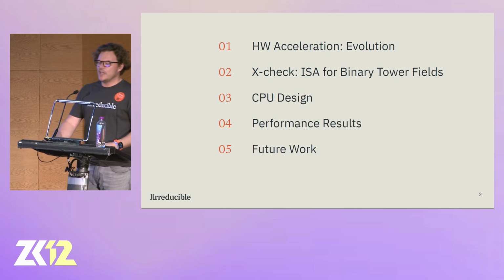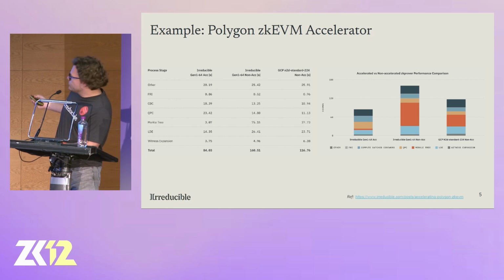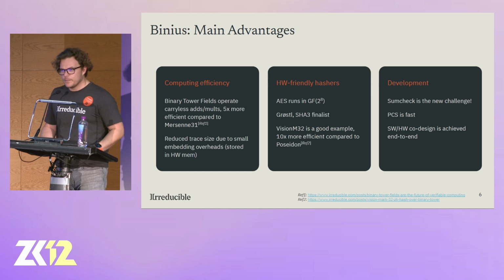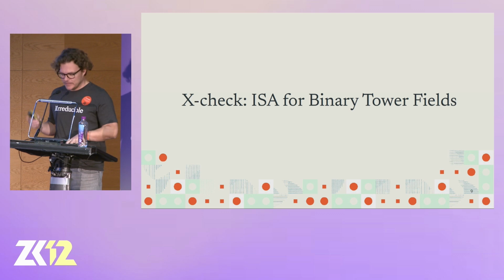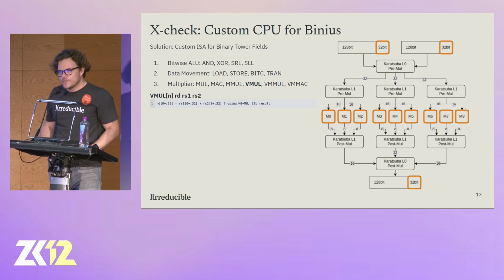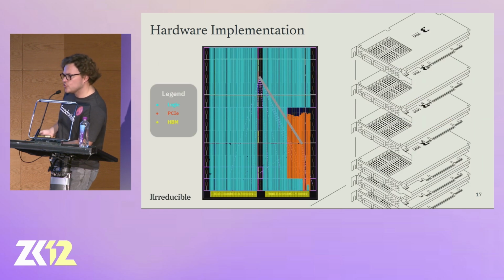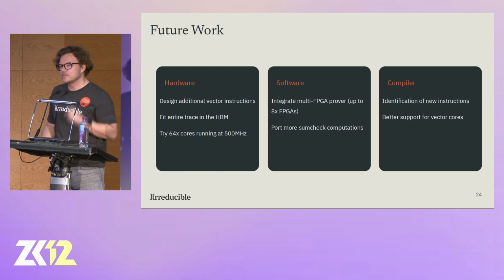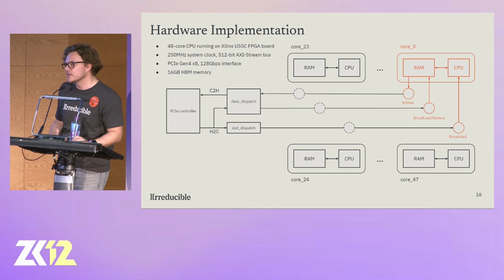ZK12: X-check: A Native Binary Tower Field ISA Design - Radi Cojbasic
Title: X-check: A Native Binary Tower Field ISA Design
Speaker: Radi Cojbasic
Project: Irreducible

Description:
CPU proof generation bottlenecks are typically tackled by GPU- and FPGA-based hardware acceleration. Time-consuming SW processes, e.g. NTT, are replaced with custom, tailor-made HW modules. While effective, this approach lacks flexibility - HW modules serve a single purpose, and SW/HW integration efforts are rarely reusable. This is the premiere of a novel approach to ZKP computing which achieves the industry's highest level of SW/HW co-design. To accelerate Binius, we designed a new compiler, ISA and 16-core CPU that operates over the Binary Tower fields. Unlike bespoke HW accelerators, this approach enables moving the entire proof generation to the X-check-based multi-core System-on-Chip. We have successfully demonstrated this design on FPGA and achieved a 10x speed-up for the Keccak benchmark, compared to the reference x86 implementation. This acceleration method allows frequent algorithmic and SW changes, while running on the same HW, achieving the same flexibility of the CPU proof generation.